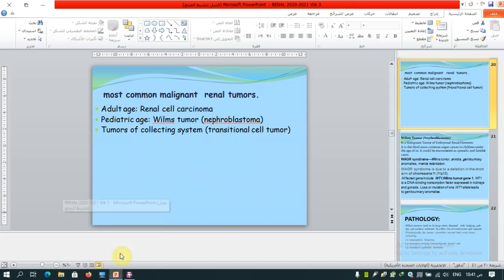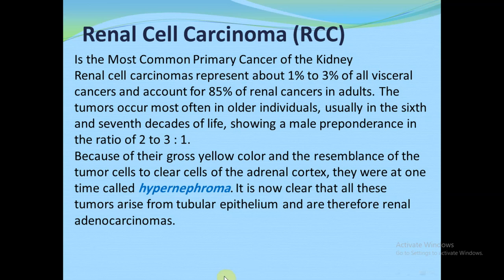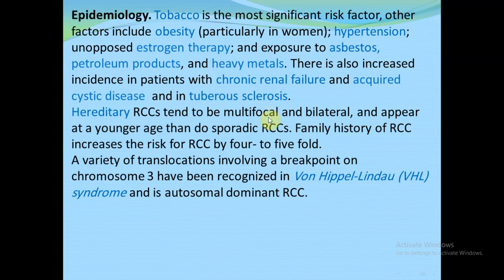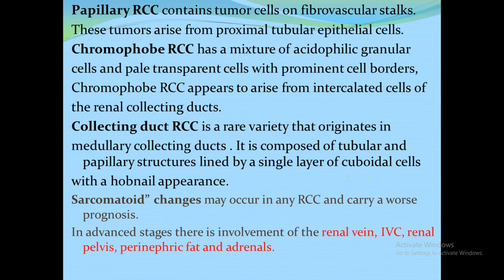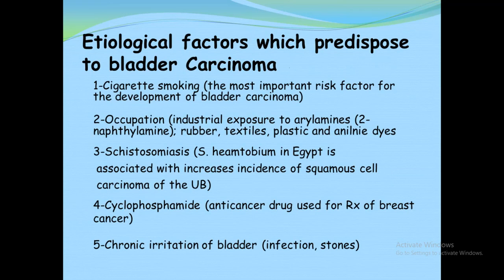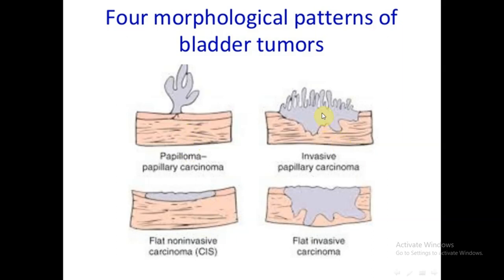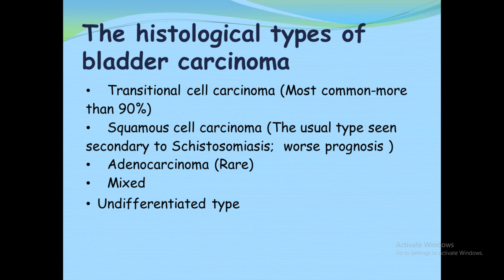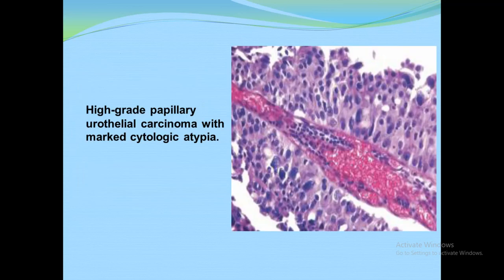Diseases of urinary system (Part 2) U8 W3 Dr.Fatin